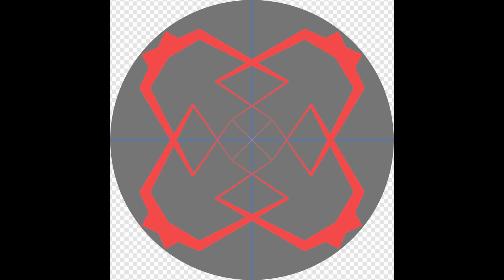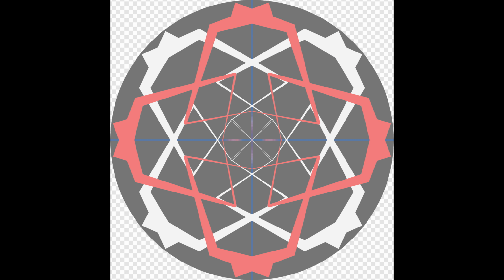Kruhotvary 101 Lesson 2 - The Anatomy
The anatomy of a kruhotvar.